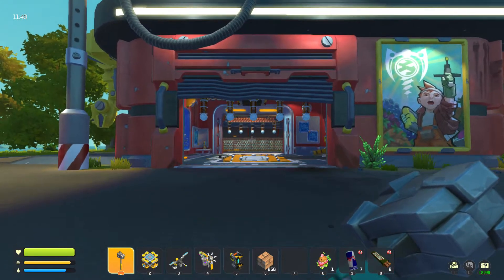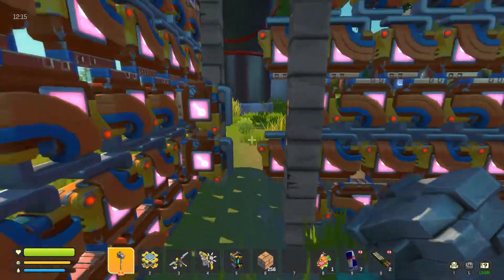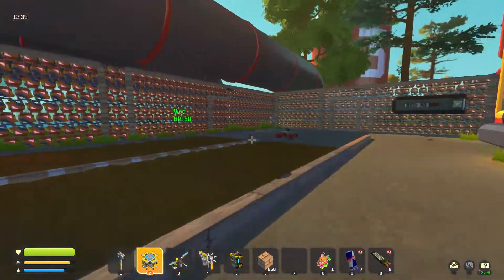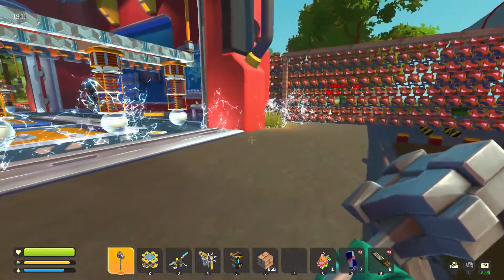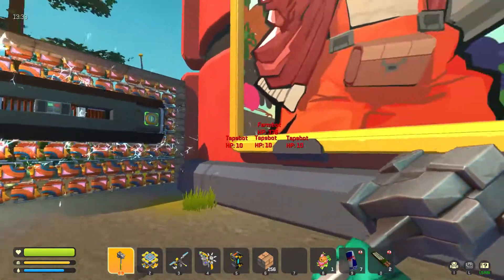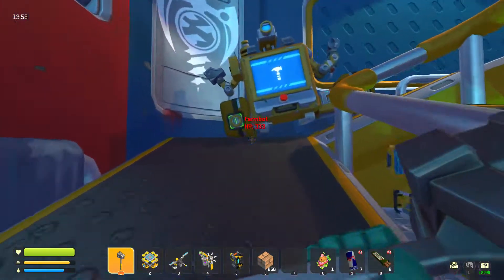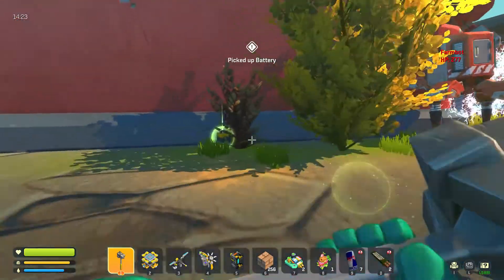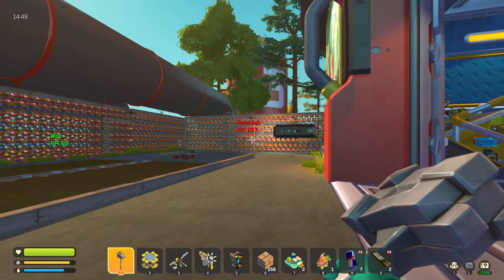InvinciBase_Scrap Mechanic Survival_00Fant Mods 01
Introducing my "Invincibase", using the Tesla Coils from @00Fant 's Mod as my defence!

- I feel really safe in here :D!!

Thx @00Fant!!!